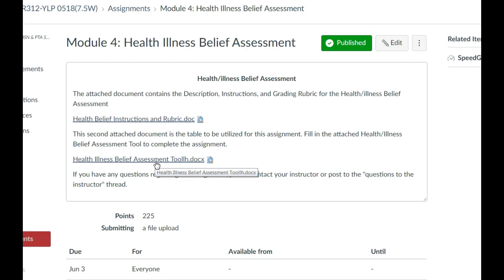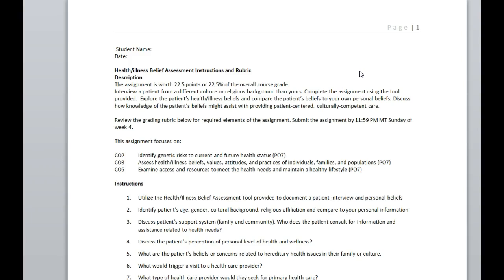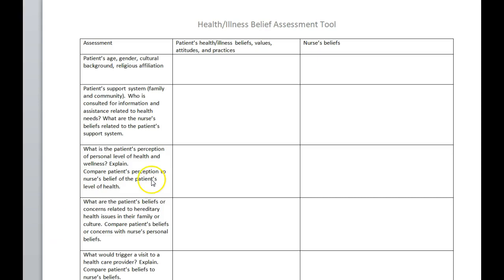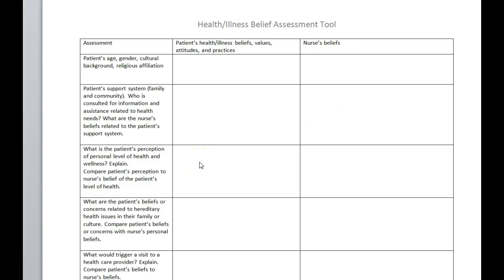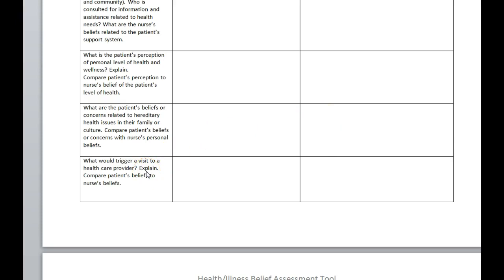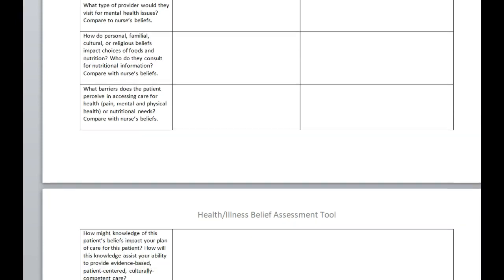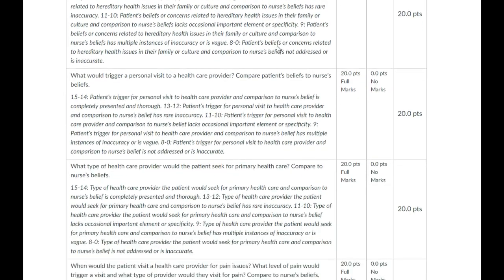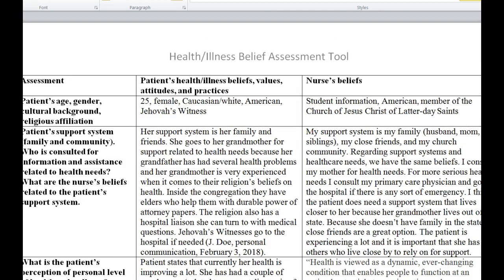Overview of Health Belief Assessment